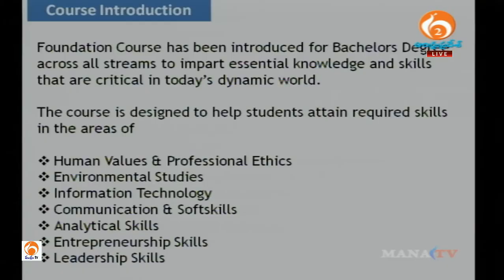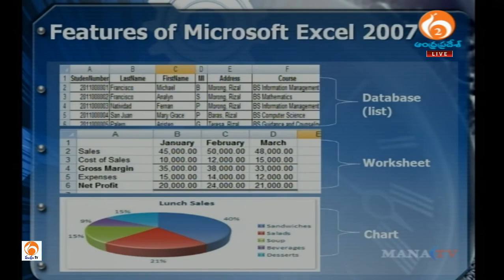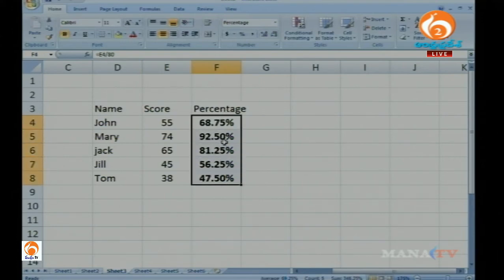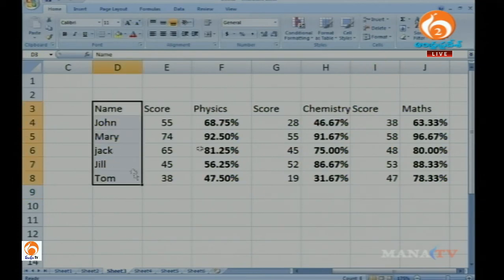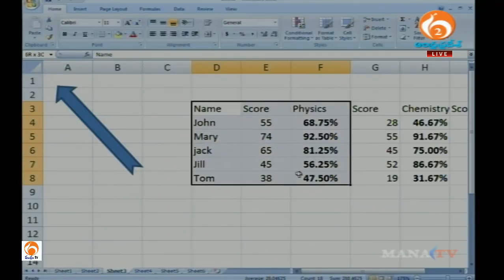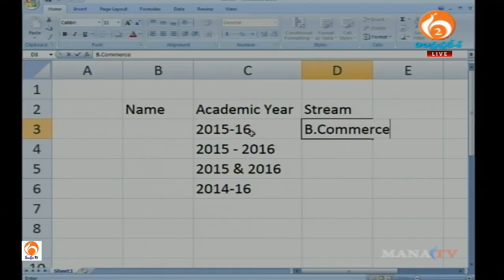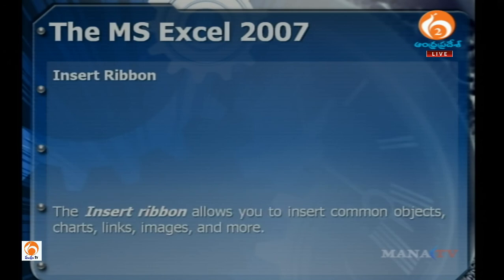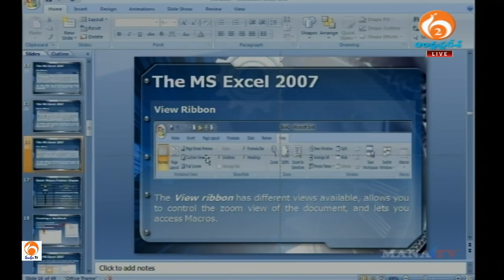MANA TV AMARAVATI A P S S D C II Foundation Course -3 Semester-2,Unit-V, MS Excel II 30-03-207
SAPNET - MANA TV AMARAVATI Live Channel - 2

User Department Name:  Andhra Pradesh State Skill Development Corporation
Topic Name:  Foundation Course -3 Semester-2,Unit-V, MS Excel
Presenters Name & Designation: Mr. Ron & Trainer & Trainer (APSSDC)